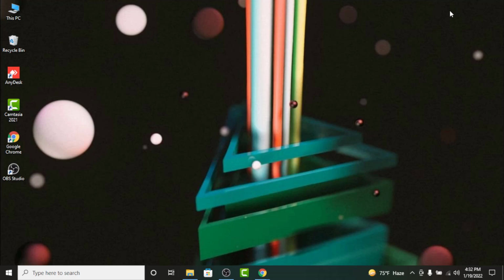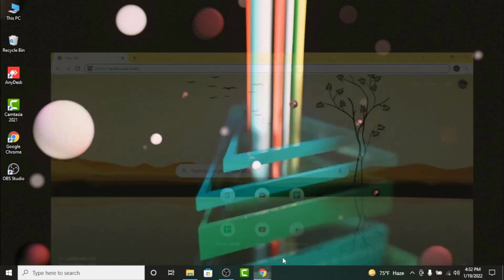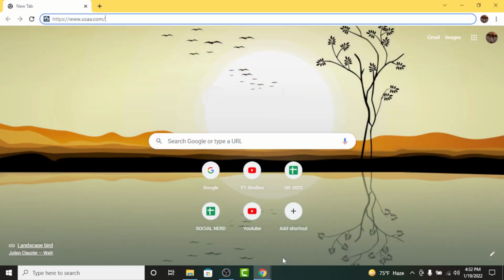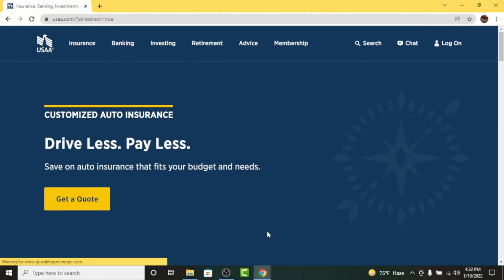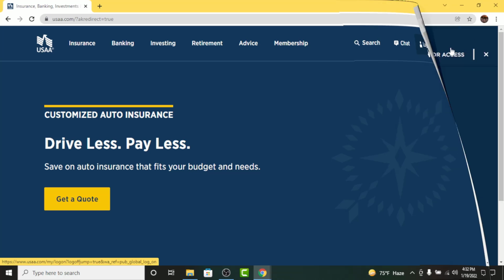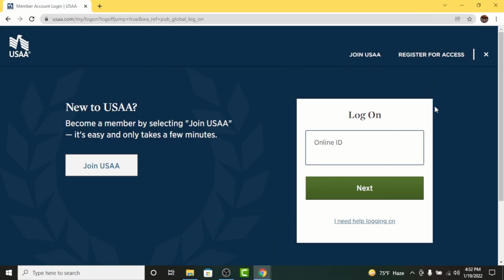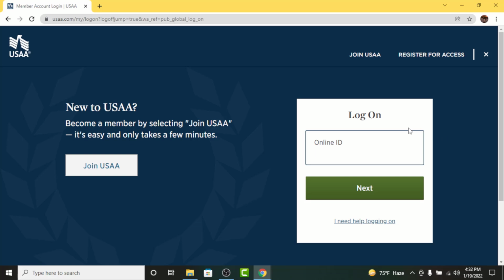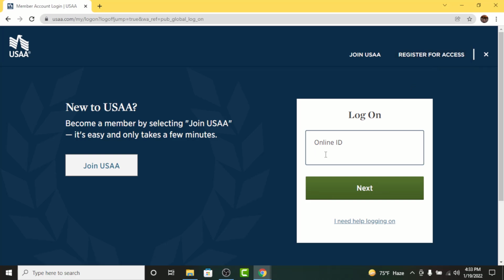How To Login USAA Online Banking | Sign In Online USAA Bank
This quick video will guide you to login USAA Online Banking. The process is pretty simple and straightforward. Just follow the given instruction below :

2. Tap on Log On option
3. Enter the associated Online ID and Password
4. Tap on Next

Now, you'll have successfully logged into your USAA Online Banking account. You can have access to your financial transactions, account histories and details fund transfers and many more from anywhere and anytime online.